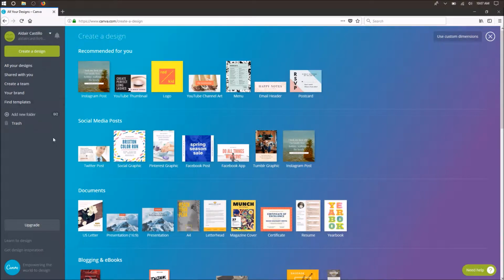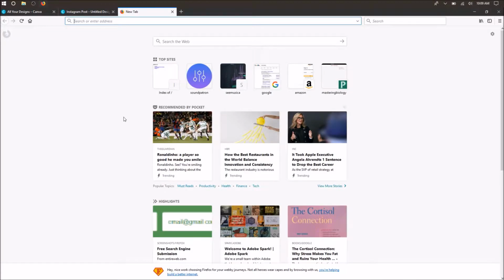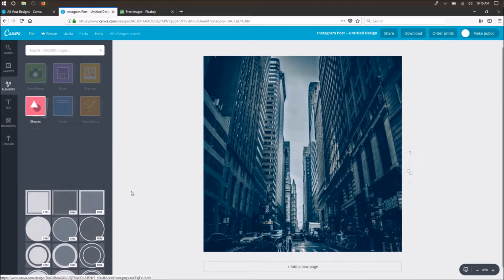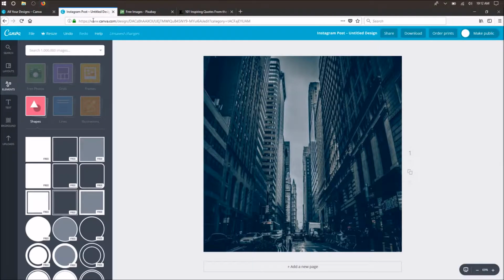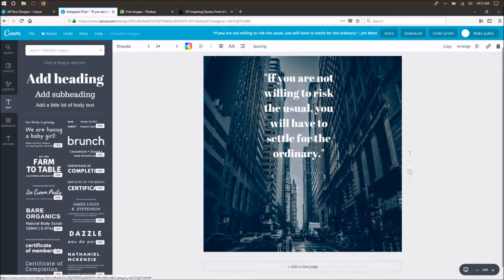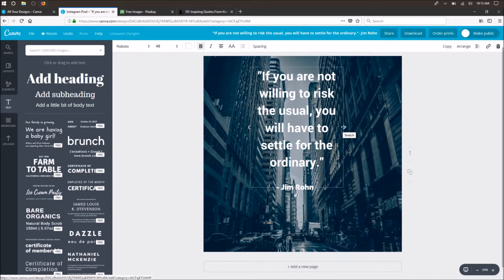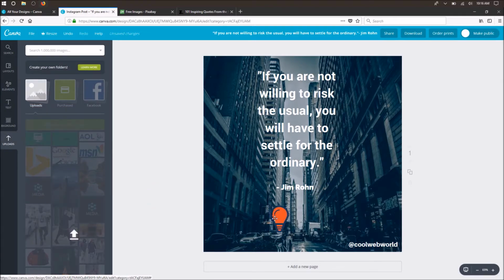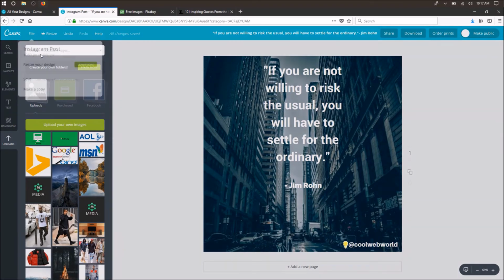how to make a good Instagram post (tips and tricks!!!)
Hey, guys today I will show how I make a good looking Instagram post for my quotes account.

-where to find high-quality images

-how to edit those images

-best fonts to use on Instagram

-how to brand your Instagram posts

how to have a good Instagram theme, how to have a good instagram bio, how to make your instagram feed look good, how to take instagram photos like a pro, caption creator instagram